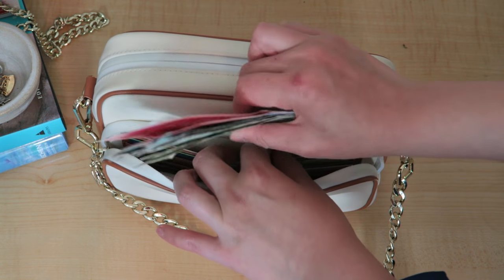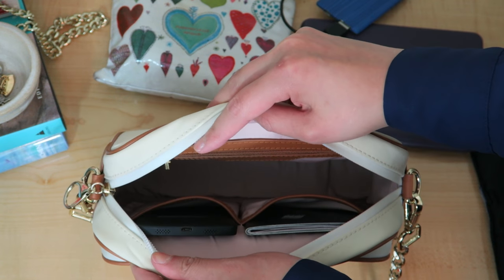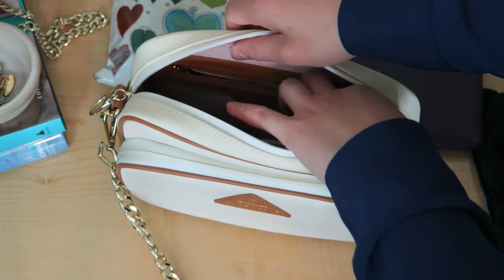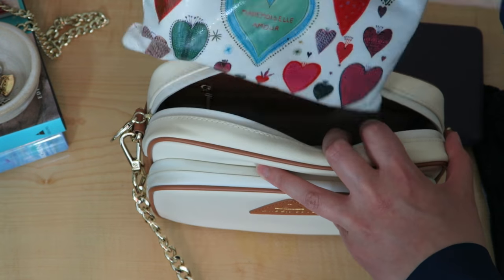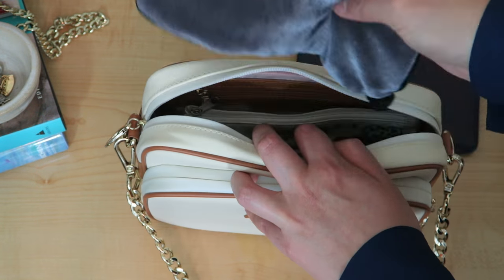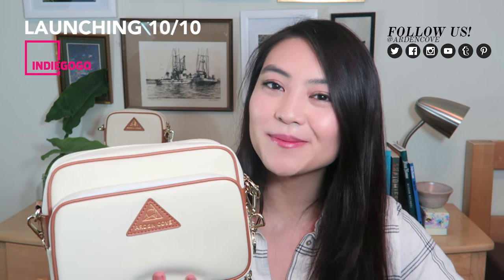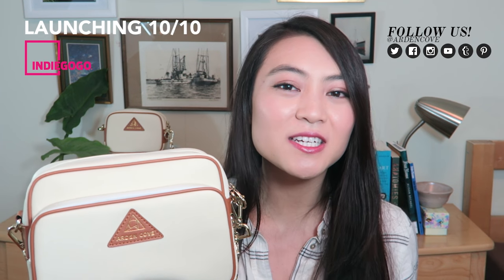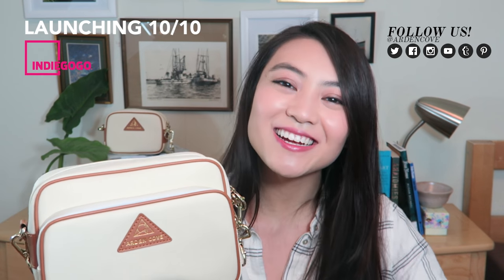What's in my Airplane Carry-on Bag | Anti-Theft Waterproof Crossbody | Arden Cove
We have a new line of bags! Check them out on Indiegogo

Hey Everyone! It’s Karin here from Arden Cove. In this video I share what I carry in my purse for a long haul flight! Featuring the Anti-Theft Waterproof Crossbody! Order the anti-theft waterproof crossbody travel bag here: ArdenCove.com

What else do you like to have with you on an airplane?

I would also love to hear any more tips and trick you have for me!

Arden Cove.com

- Arden Cove Team

We at Arden Cove believe life should be an adventure. Whether you’re traveling across the world, or hustling in the city, we know you want to be prepared and armed with the knowledge and best products. We create the best travel bags with this in mind, so you can take off with confidence with our anti-theft and waterproof bags.